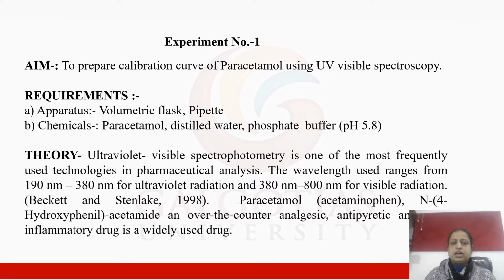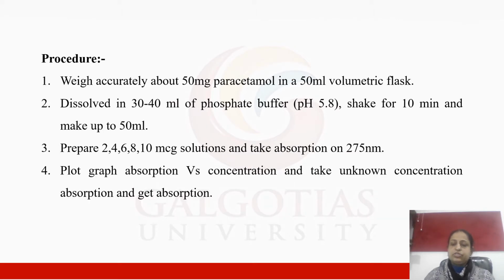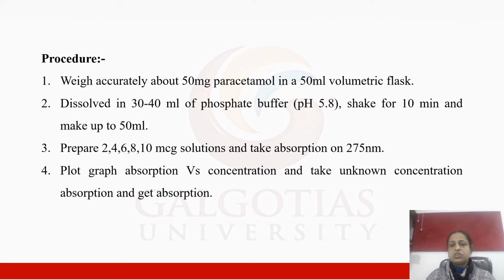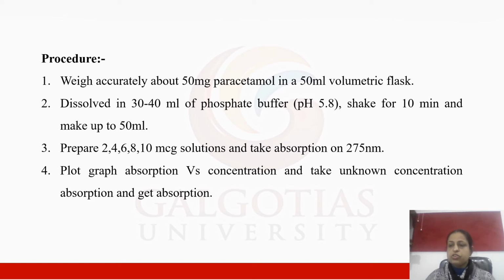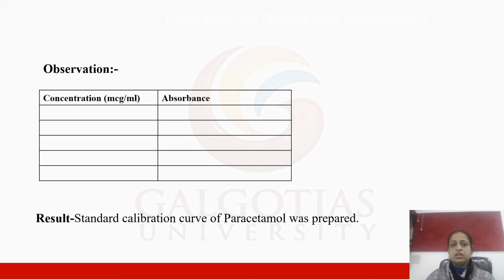MPHP1005 Practical 1